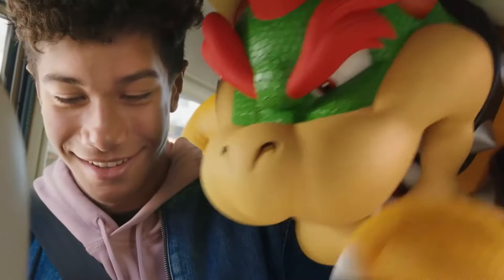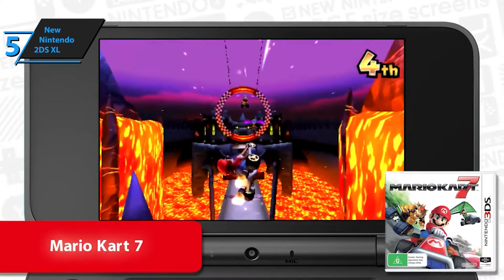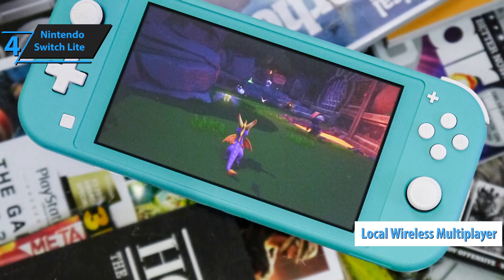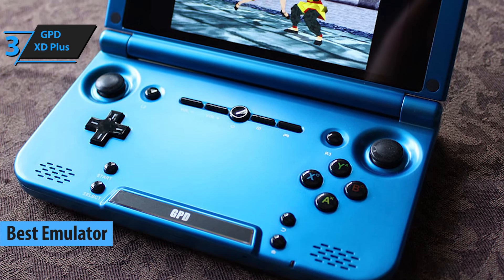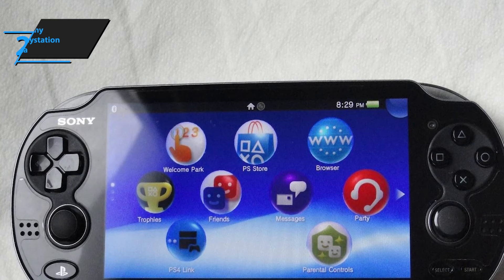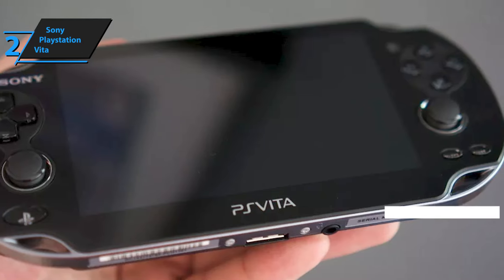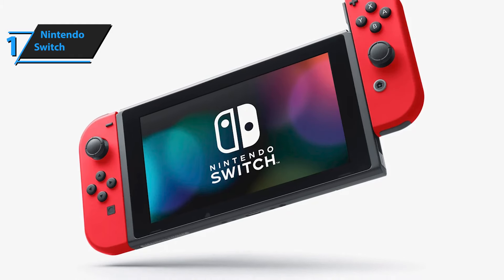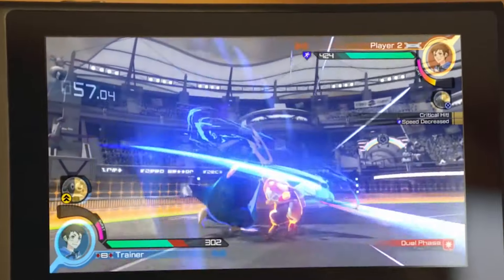Top 5 BEST Handheld Game Console of (2021)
➜ Links to the Best Handheld Game Consoles 2021 we listed in this video:

►US Links◄
➜ 5. New Nintendo 2DS XL - 3qQ3iYj
➜ 4. Nintendo Switch Lite - 3ndbIa5
➜ 3. GDP XD Plus - 3mdsc0v
➜ 2. Sony Playstation Vita - 349EkJA
➜ 1. Nintendo Switch - 3gIt63Y
►UK Links◄
➜ 5. New Nintendo 2DS XL - 382lx4l
➜ 4. Nintendo Switch Lite - 3nfzRwv
➜ 3. GDP XD Plus - 348nsTI
➜ 2. Sony Playstation Vita - 37UZTyU
➜ 1. Nintendo Switch - 2Lqo7sZ
►CA Links◄
➜ 5. New Nintendo 2DS XL - 3gItqzI
➜ 4. Nintendo Switch Lite - 3ndPdlp
➜ 3. GDP XD Plus - 37XhHtd
➜ 2. Sony Playstation Vita - 3gE98aC
➜ 1. Nintendo Switch - 3mcZP2o

We have just laid out the top 5 best handheld game consoles 2021. In 5th place is the New Nintendo 2DS XL, our pick for the best budget handheld game console. In 4th place is the Nintendo Switch Lite, our pick for the best value handheld game console. In 3rd place is the GDP XD Plus, our pick for the best emulator handheld game console. In 2nd place is the Sony Playstation Vita, our pick for the best premium handheld game console. In 1st place is the Nintendo Switch, our pick for the best overall handheld game console.